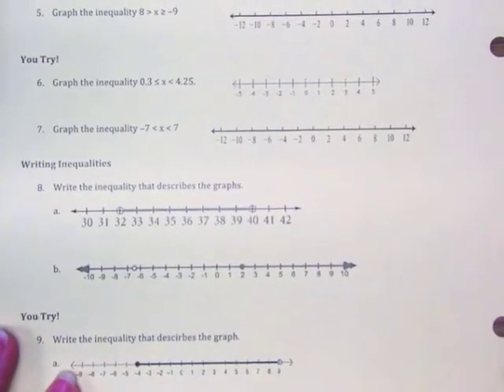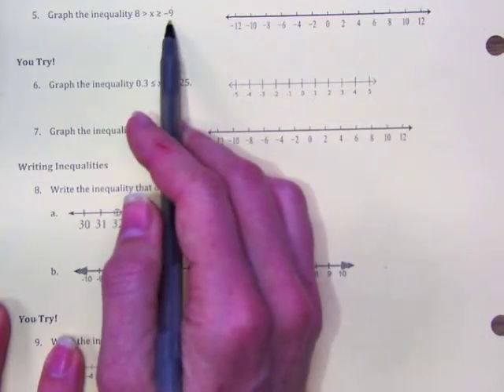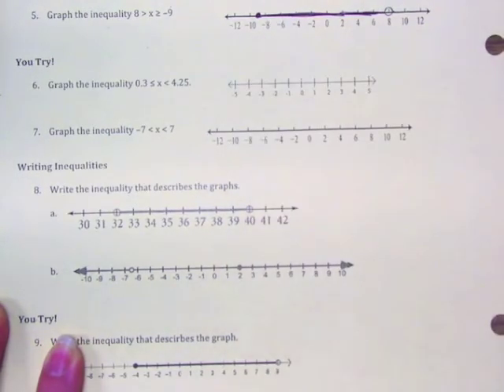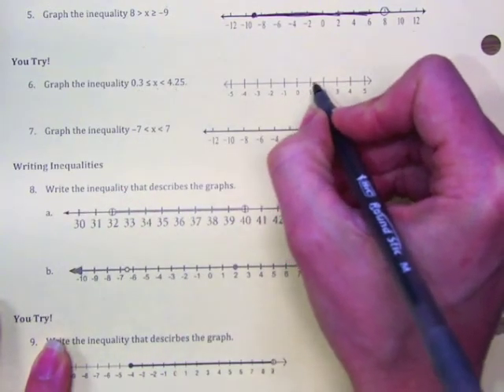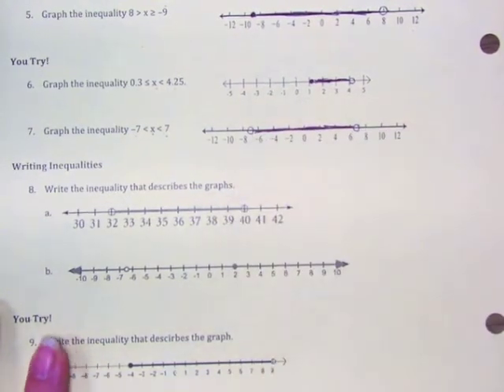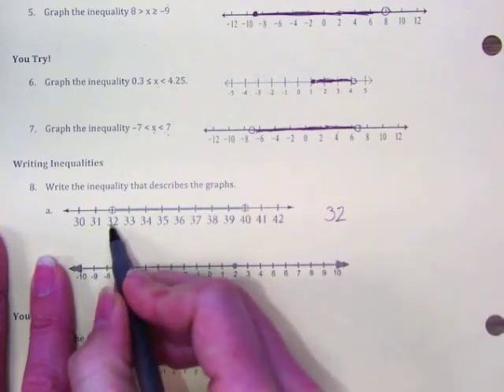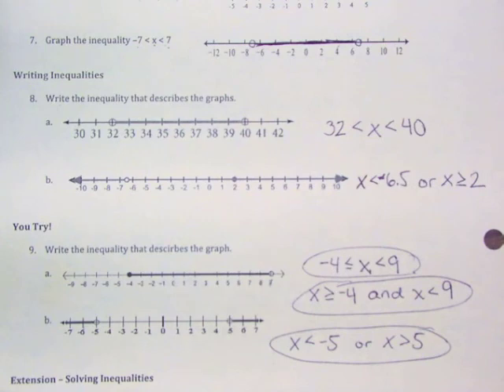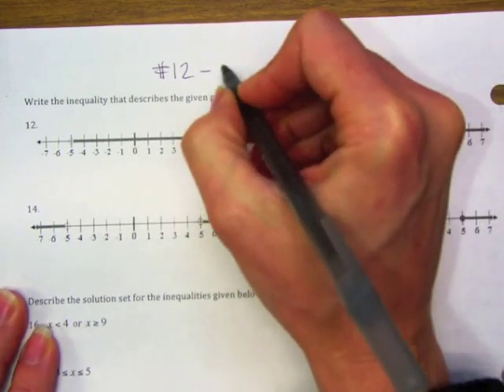U6Obj1 - Inequalities #2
U6Obj1 - Notesheet 2